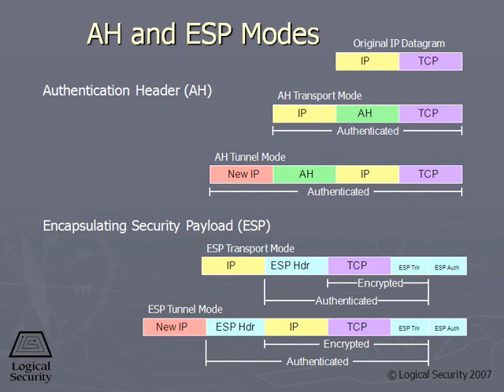412 AH and ESP Modes